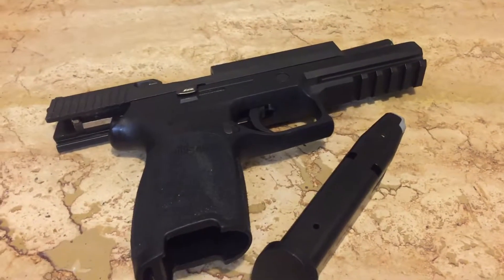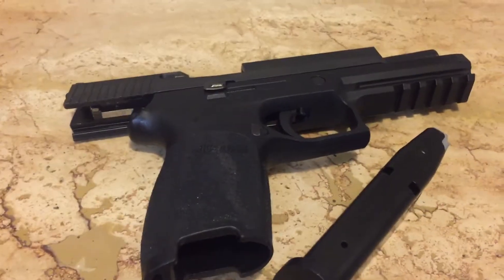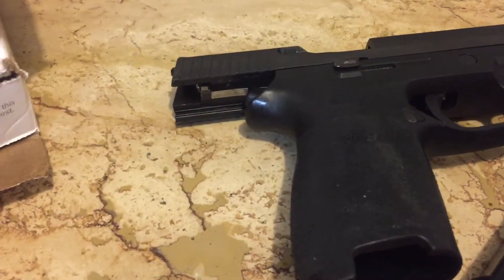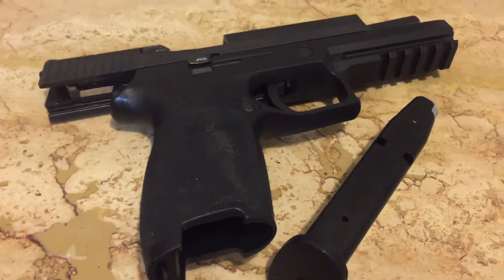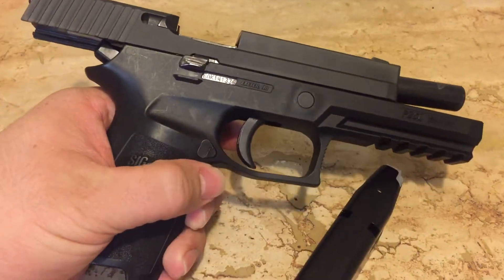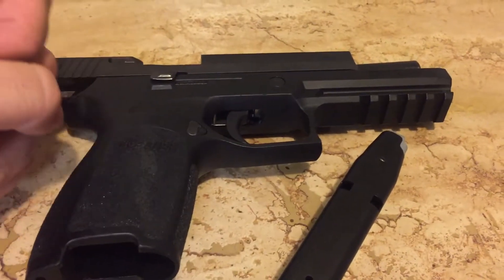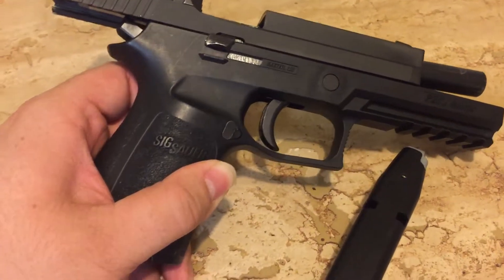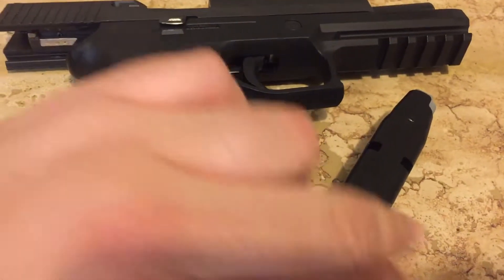SIG P250 .40 S&W Full Size (Police Trade In) packaging commentary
Commentary on the packaging when receiving the SIG P250 .40 S&W Full Size (Police Trade In) from Sportsman's Outdoor Superstore